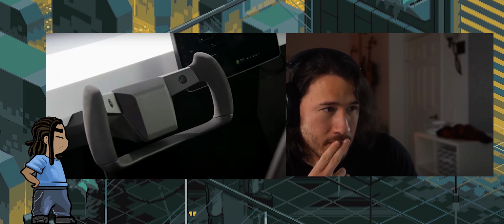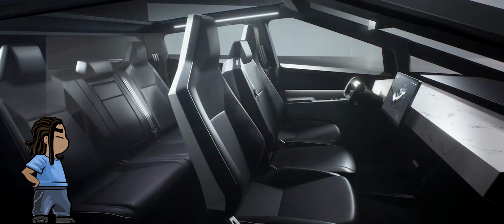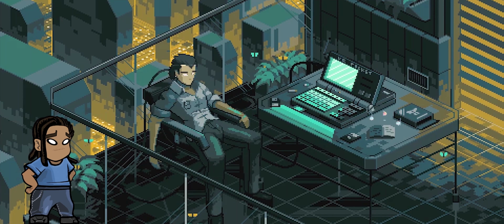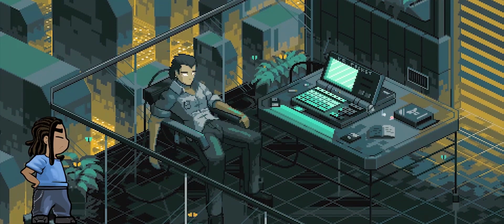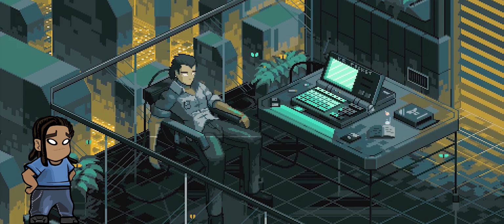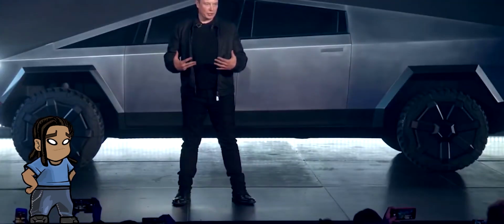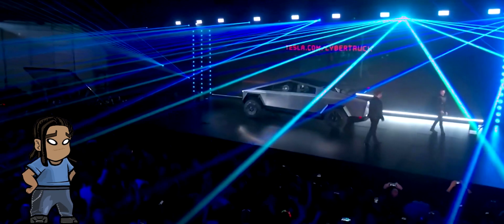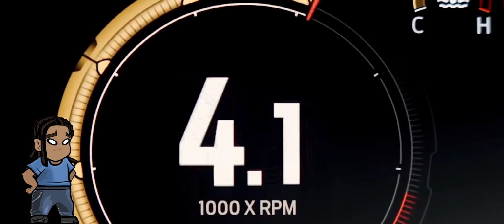"There's nothing nice about it" Distractable Podcast Reaction.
Good morning Ladies and gents, and welcome to another episode of coffee chronicles! Welcome to the Description. Aka down below.

This morning, we're discussing Cyber Truck featuring the Distractable Podcast. Enjoy and comment your choice of coffee or tea.

-JVP and James